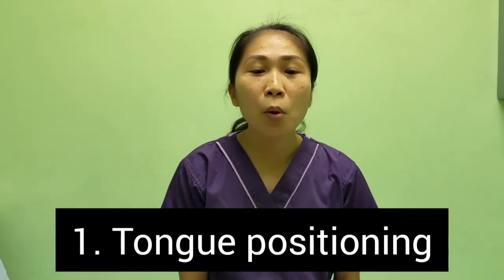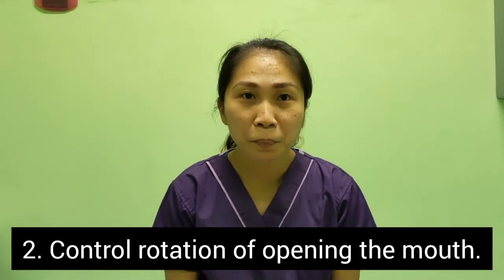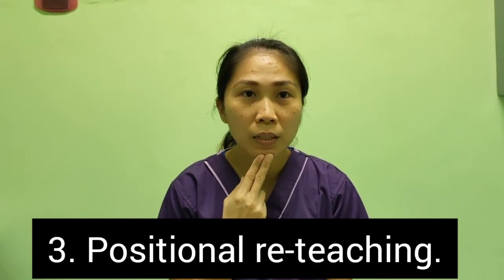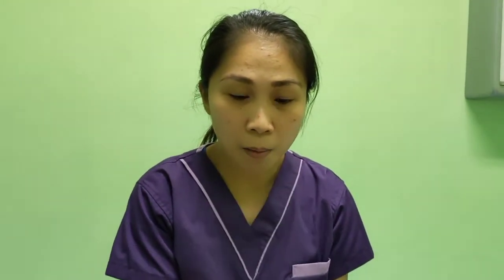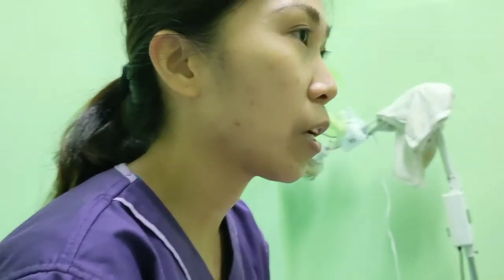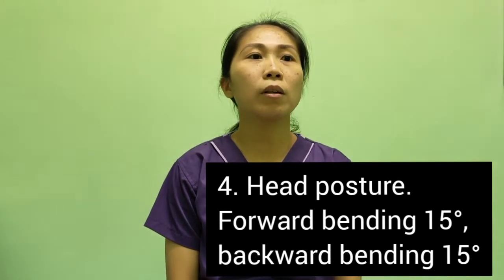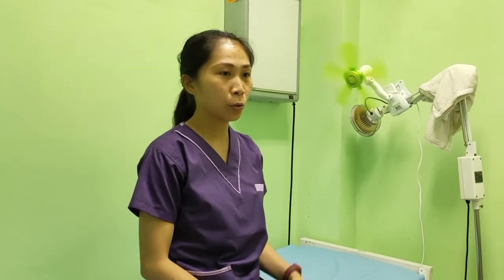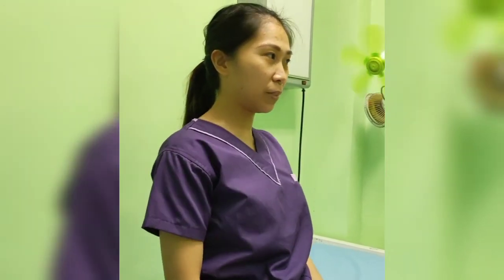Rocabado 6×6 || TMJ Exercise || Therapeutic Exercise || Physical Therapy || Online Class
I made this video for my Bachelor of Science in Physical Therapy online class on Theraputic Exercise. This only demonstrate the basic principles. I appreciate all your comments. But if you find it helpful, I appreciate a thumbs up too.